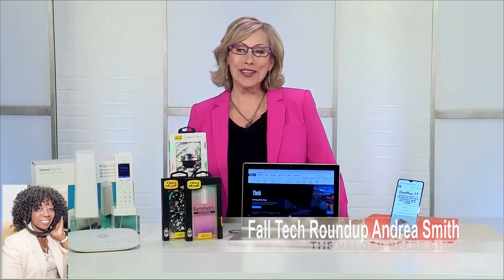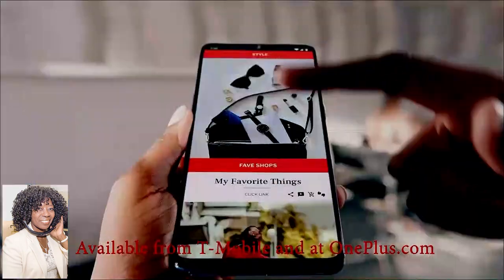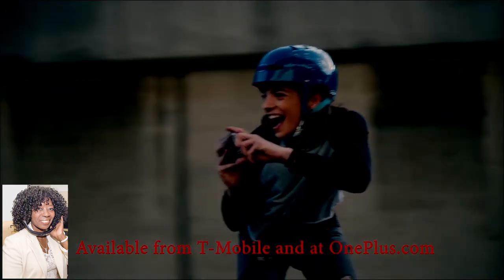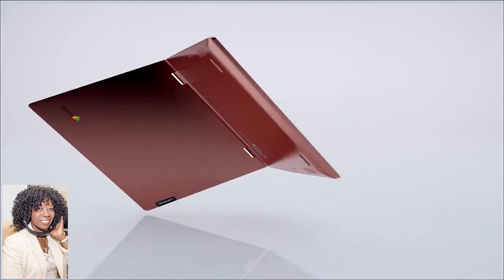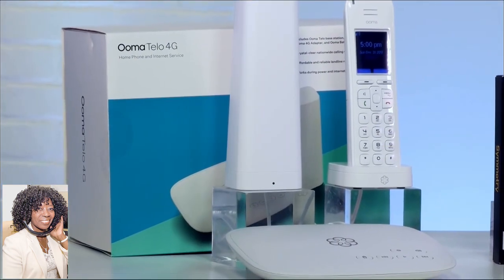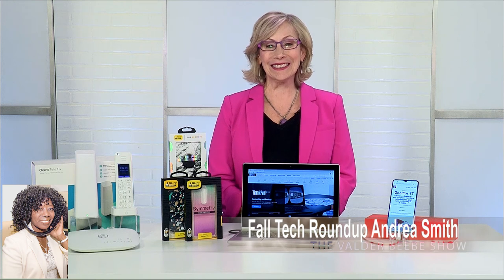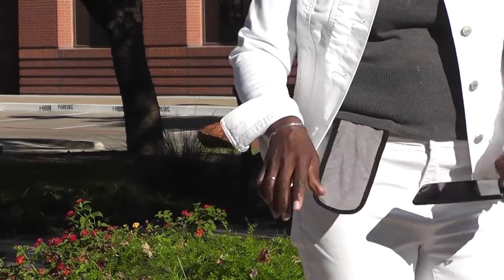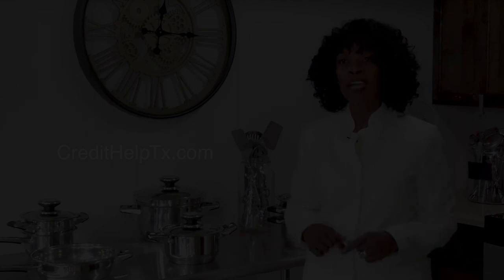Latest Technology Gifts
Andrea Smith contributor to NBC.com Fall Tech Roundup